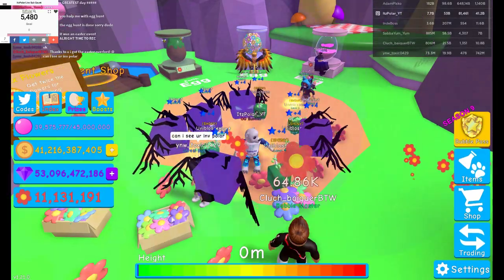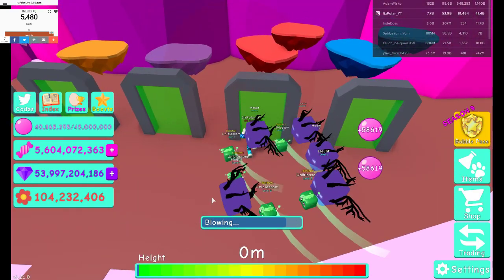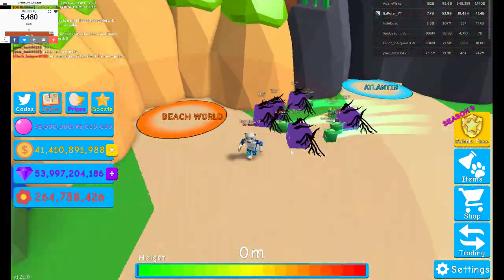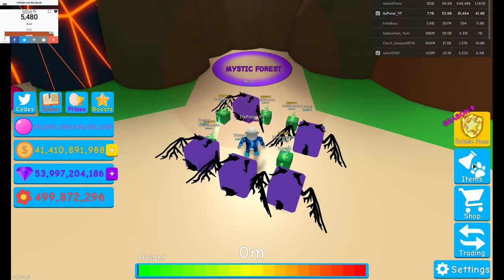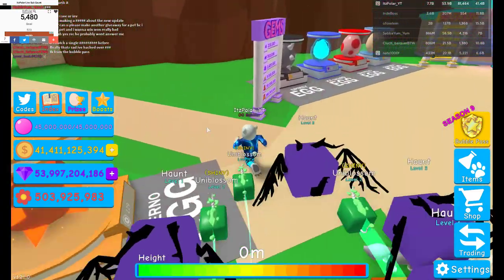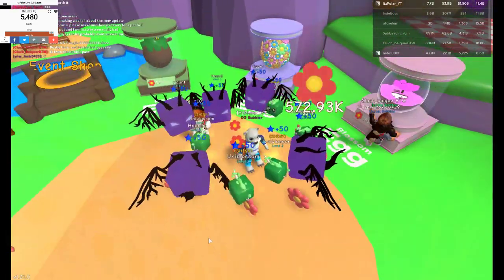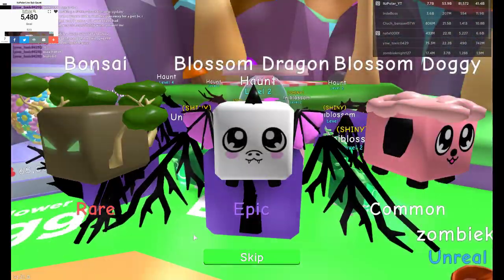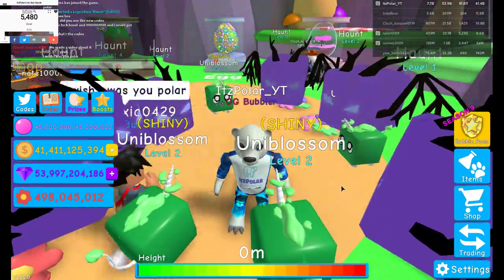HOW TO GET FLOWERS VERY QUICK (fast method)!! || Roblox Bubble Gum Simulator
Today I teach you guys how to get flowers very quick in Roblox Bubble Gum Simulator.

What is Bubble Gum Simulator?
What is new in this UPDATE?
🚨 UPDATE 51 🚨
🌸 Part 1 of the Event is here!
🌼 Check out the Limited time event area with new currency!
✨ Collect Giant Chests across all the worlds to earn extra Flowers!
🏆 New Season 9 is here!
💰 Save 10% by buying all challenges at once!
🔥 You can now redo the season (once completed) to earn even more rewards!
🥚 3 New Limited time eggs!
🐶 Over 25 new pets!
📦 New Limited time Shop in the event world!
🎉 50th Update Challenges are here for one more week!